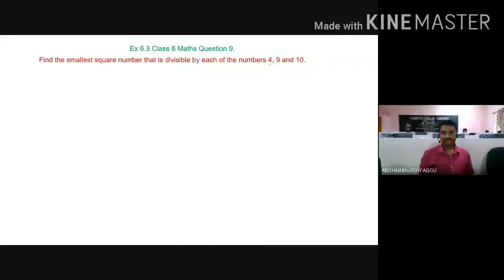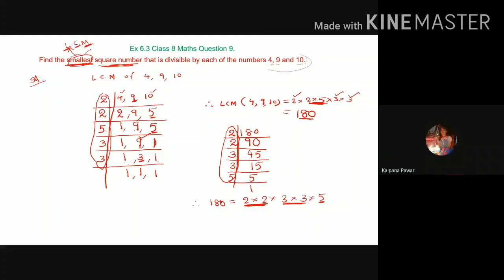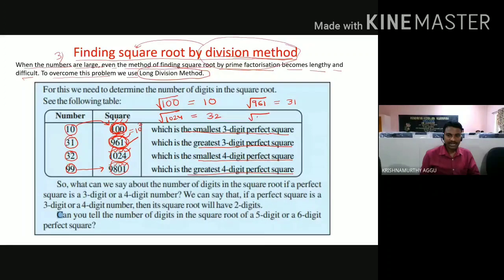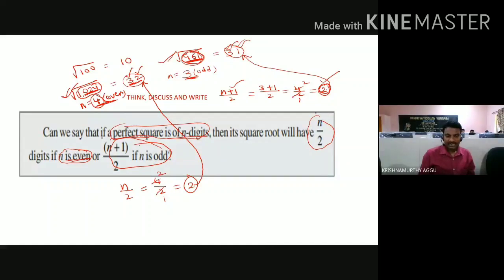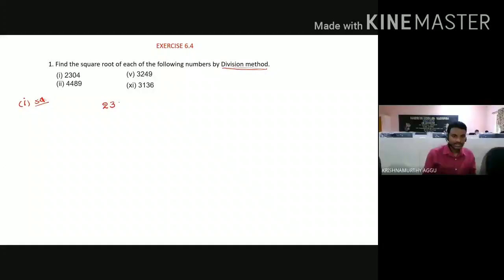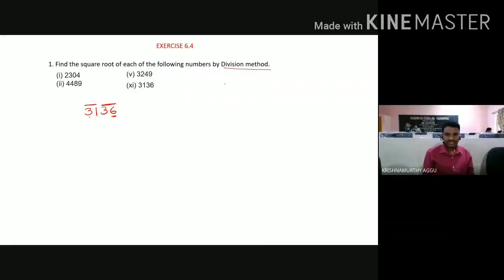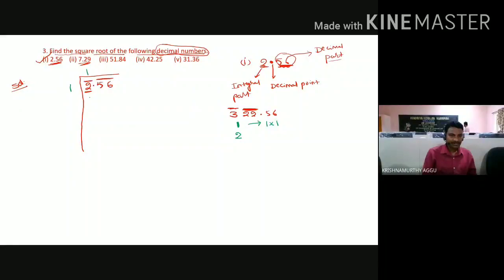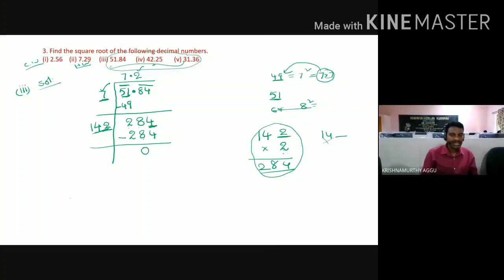CLASS 8 MATHS SQUARES AND SQUARE ROOTS EXERCISE 6.3 Q.9 EXERCISE 6.4 Q .1,2,3.